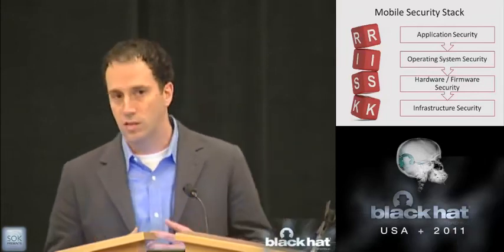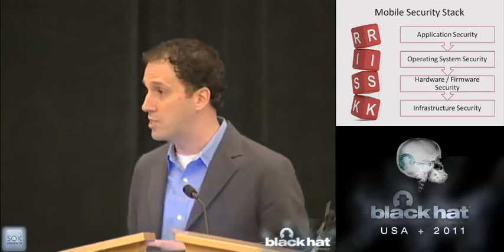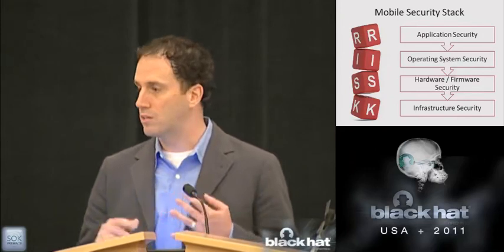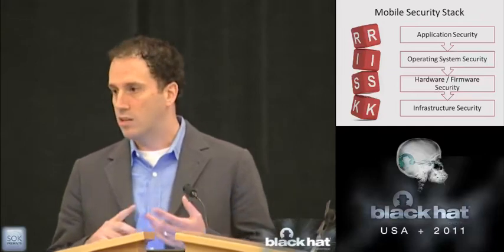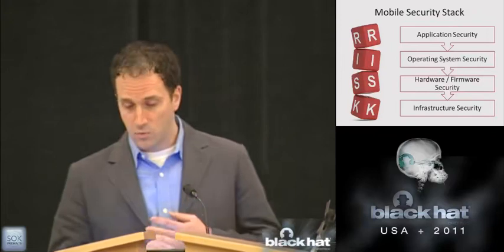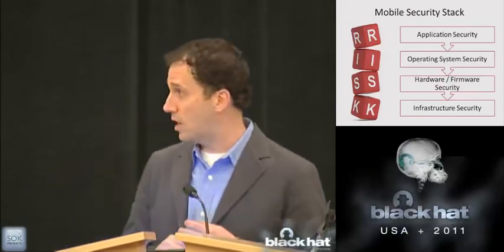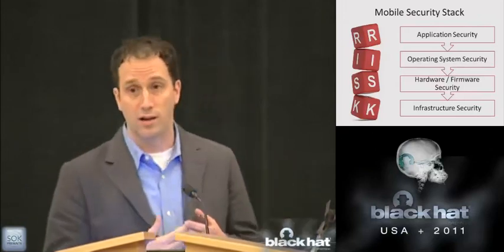Owning Your Phone at Every Layer A Mobile Security Panel Tyler Shields, Anthony Lineberry, Charl